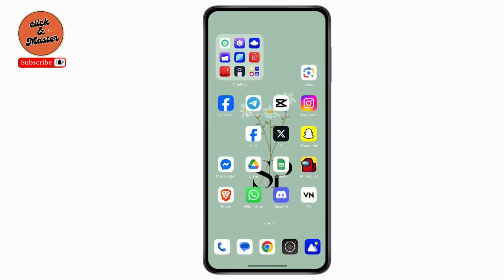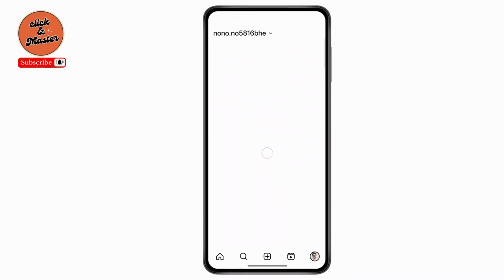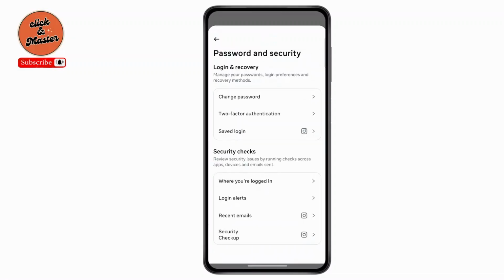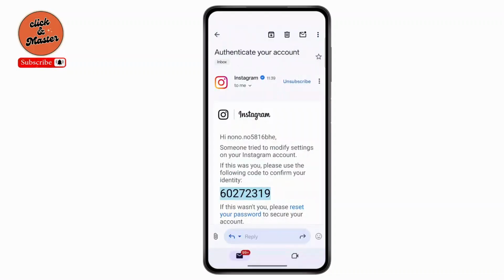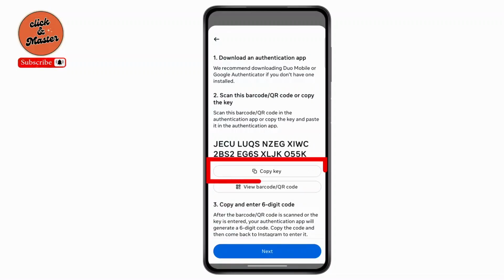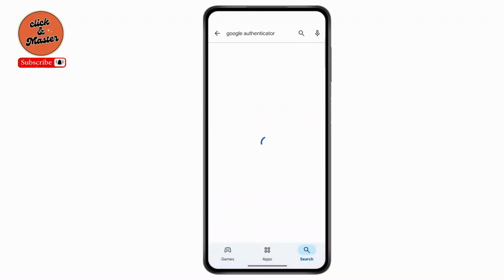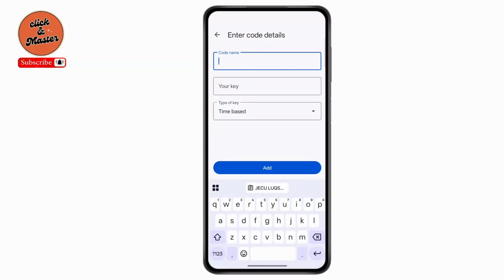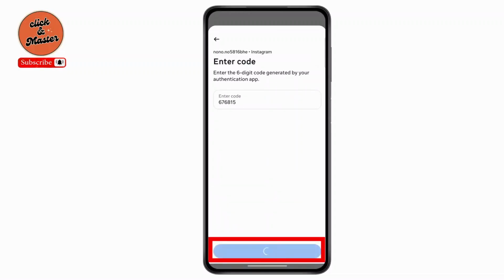How to Protect Instagram Account from Hackers ?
Welcome to our step-by-step guide on "How to Protect Instagram Account from Hackers?"! If you're concerned about the security of your Instagram account and want to ensure your personal information stays safe, this video is for you. We'll walk you through effective tips and methods to secure your Instagram account, prevent unauthorized access, and avoid potential hacking attempts. From enabling two-factor authentication to identifying suspicious activities, these simple steps will help you protect your account from hackers and ensure your privacy is safeguarded.

In this video, we will show:

How to secure your Instagram account from hackers

Tips to prevent Instagram account hacking

How to enable two-factor authentication on Instagram

How to identify suspicious activity on Instagram

Steps to protect your Instagram account from unauthorized access